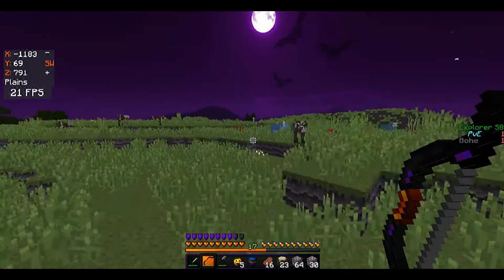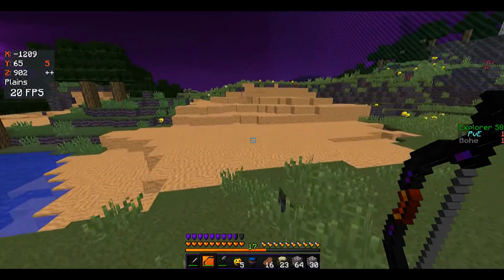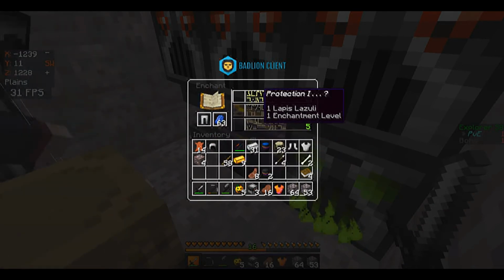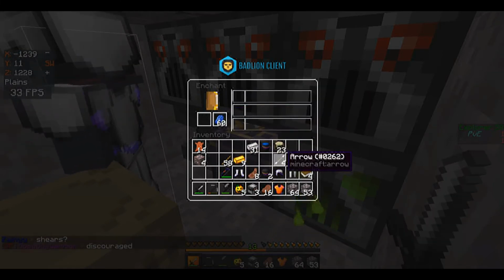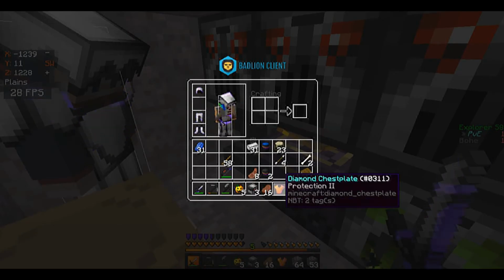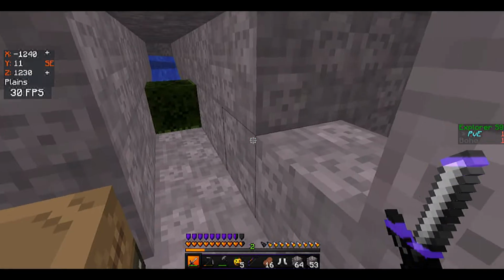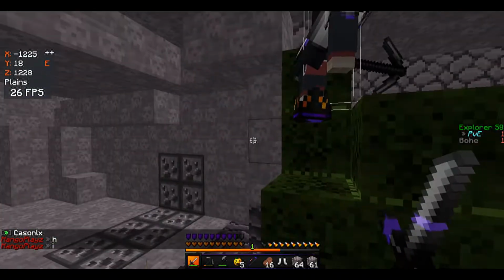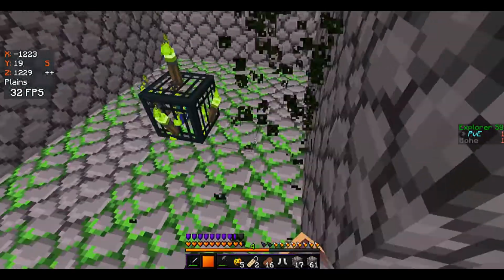ExplorerUHC Season 8 Episode 3